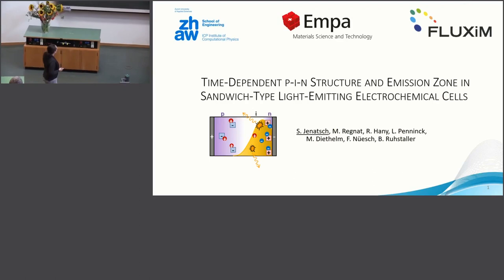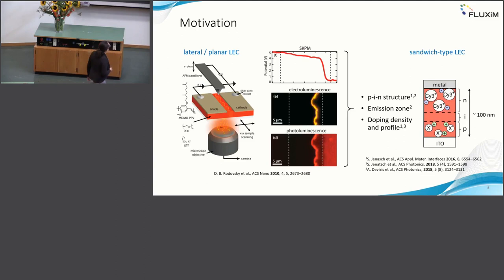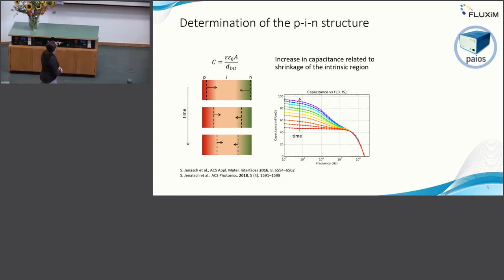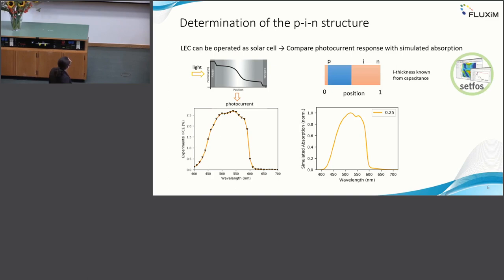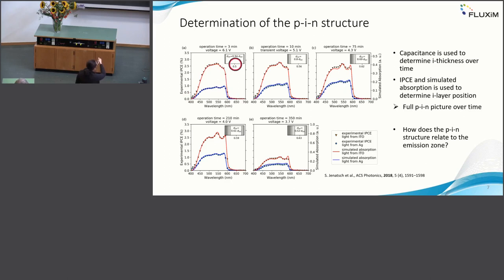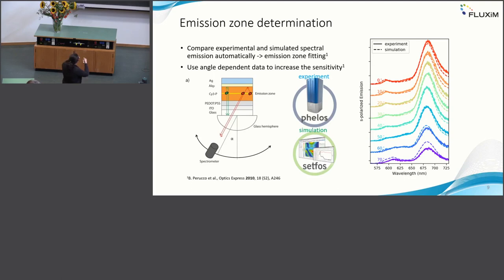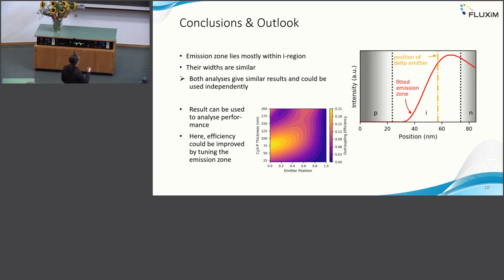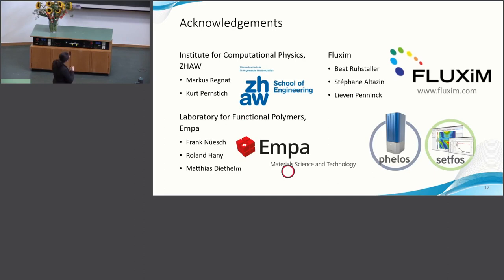Time-Dependent P-I-N Structure and Emission Zone in Sandwich Type LECs, S.Jenatsch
This presentation by Dr Sandra Jenatsch how light-emitting electrochemical cells (LECs) can be fabricated as a single emissive organic/salt-layer sandwiched between two electrodes, offering cost-effective lighting applications. The ideal device situation during operation is considered to be a p-i-n junction with doped regions at the electrodes which facilitate balanced hole and electron injection.

Here, we first introduce a method to determine the center of the intrinsic region in sandwich LECs that is based on spectral photocurrent response measurements combined with optical modelling. Together with capacitance measurements, this yields a detailed picture of the evolution of the p-i-n structure. Secondly, the emission zone (EZ) is determined by simulating experimentally determined angle-dependent emission spectra. The comparison between EZ and p-i-n structure reveals sufficient agreement, suggesting that both methods can render independent insights into the device situation of a sandwich-type LEC.

∙► Visit Fluxim's website to find our more information on the simulation software Setfos and characterization tool Paios that were used in this study.:

 Never miss the latest solar cell research papers by following our LinkedIn or  Twitter feeds: